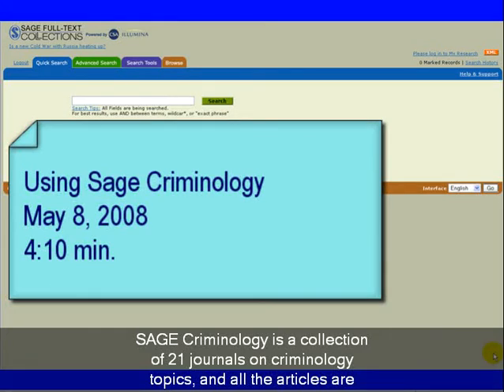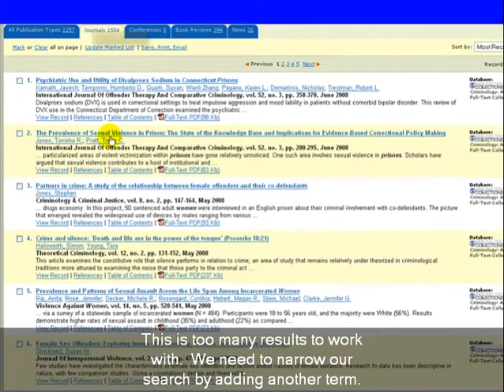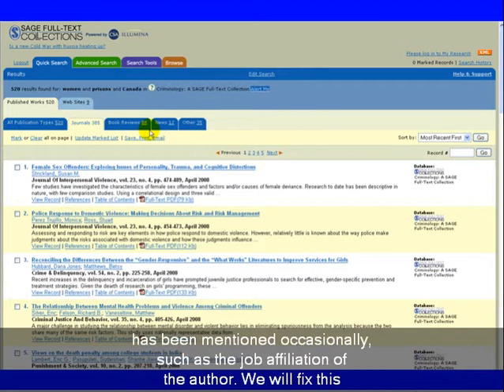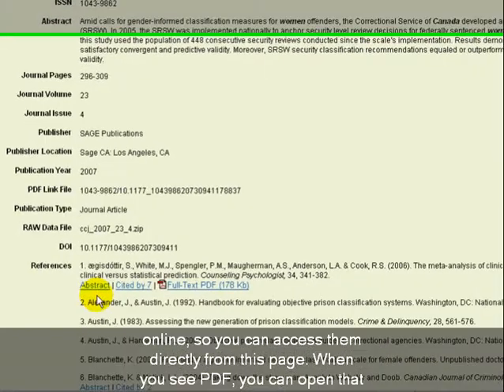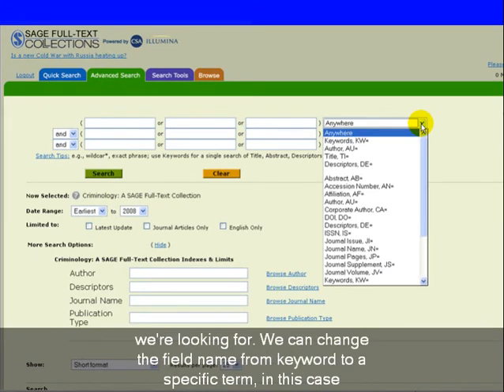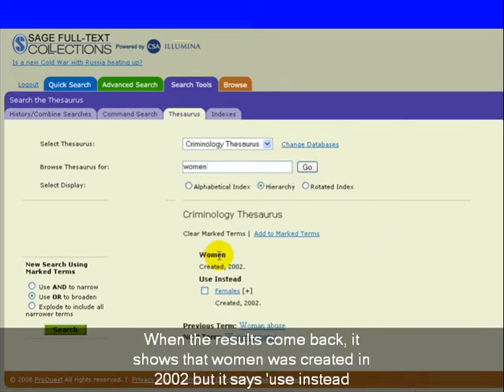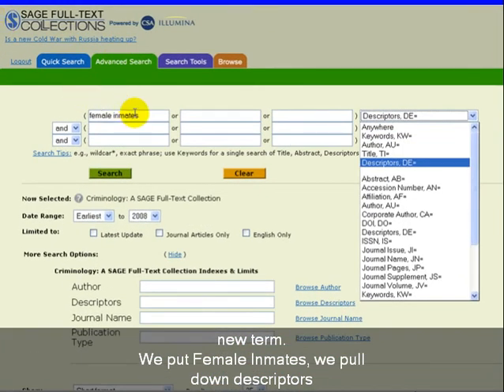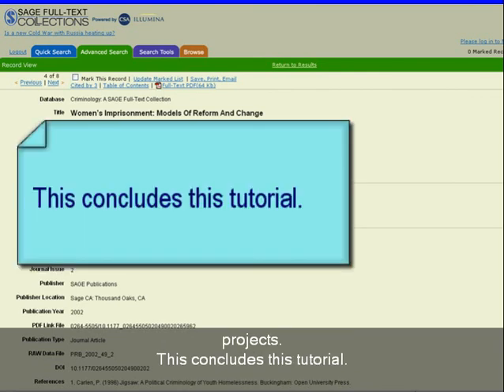Using Sage Criminology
Provides an overview of the Sage Criminology database including use of the thesaurus to identify relevant search terms.

Originally created by Richard Baer and Carol Sherwood on May 12, 2008 using Camtasia Studio 5. Approximately 4:10 minutes. The Camtasia Studio source file and .swf file for this tutorial are available from the ANTS repository at the University of Calgary